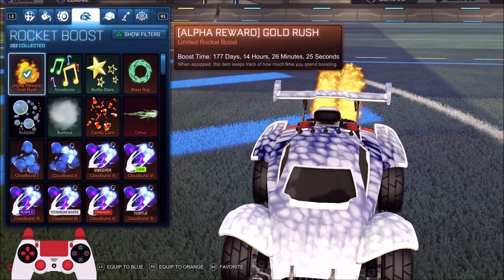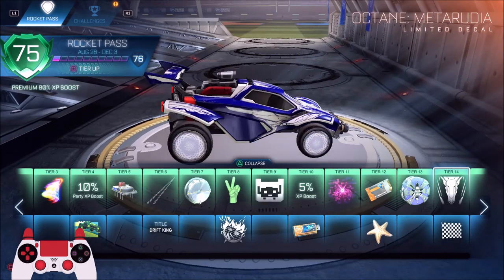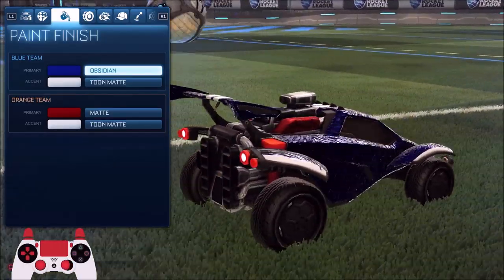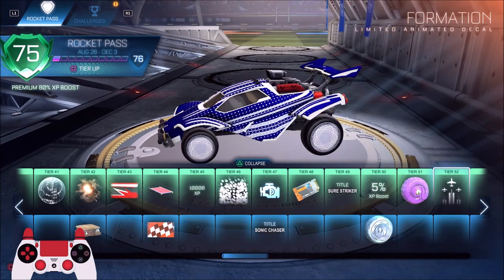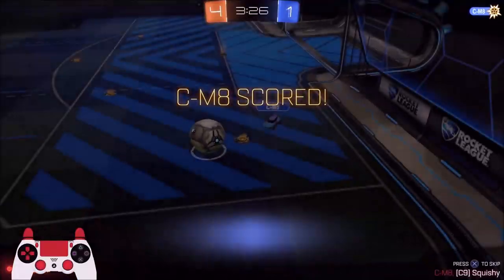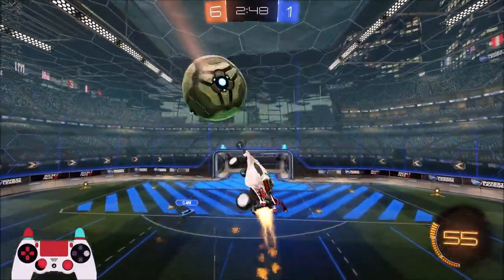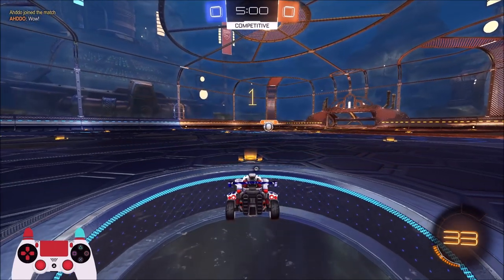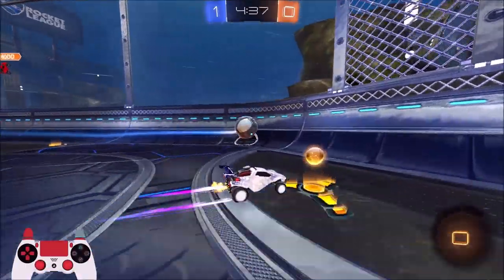*NEW* ROCKET PASS 4 SHOWCASE | THIS DECAL IS INSANE! | JUICY FLIP RESET | PRO 1V1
SquishyMuffinz
13-3120 Rutherford Road
Suite #314
Vaughan, Ontario
L4K 0B2

Camera Settings:

110
270
90
-5
0.45
4.20